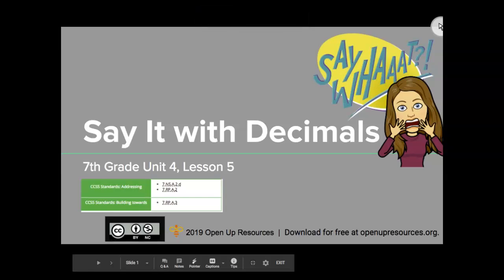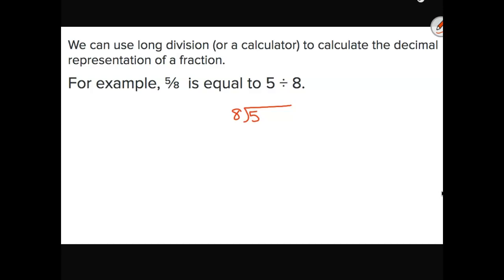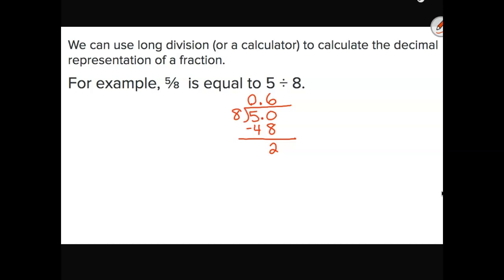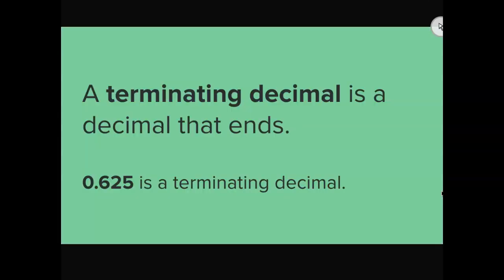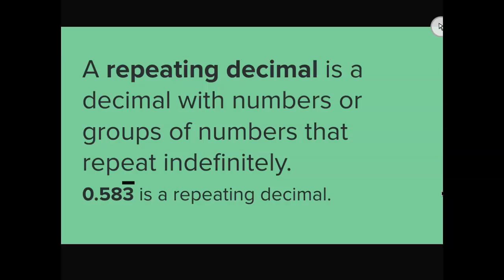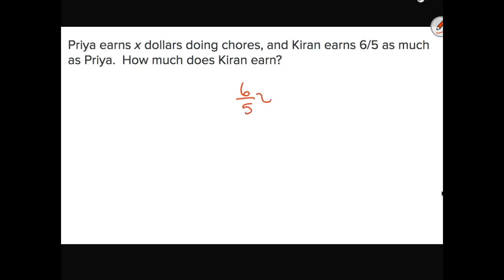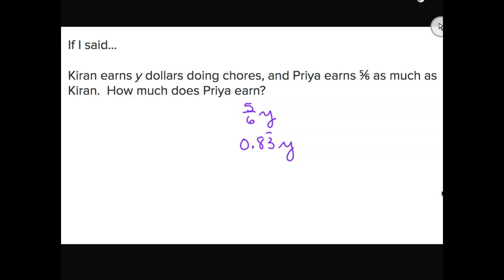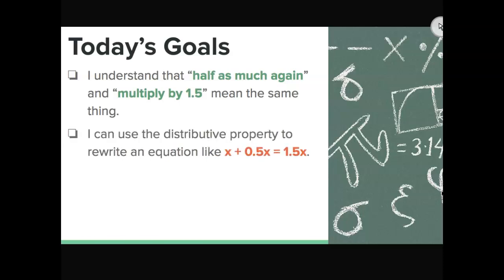Summary: Open Up 7th Grade 4.5: Say it with Decimals